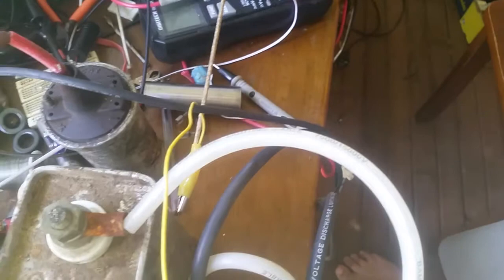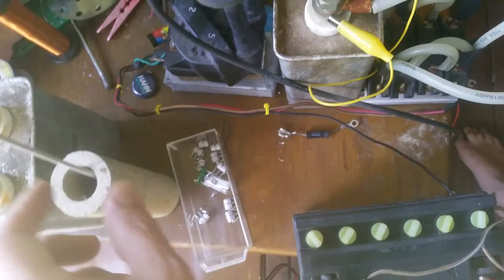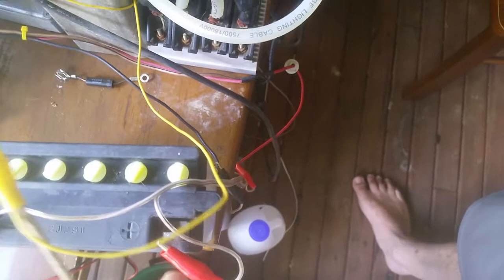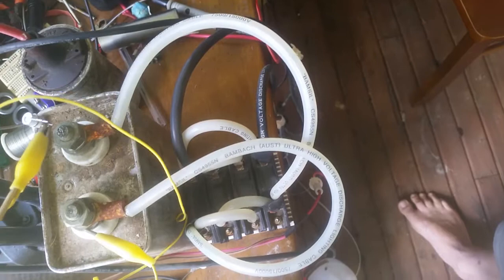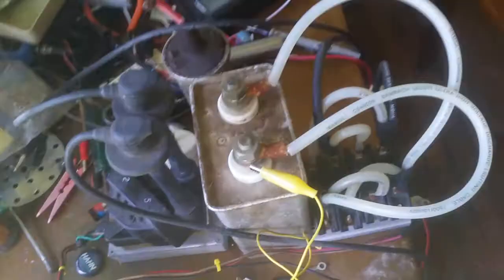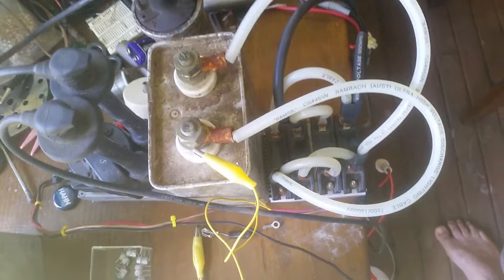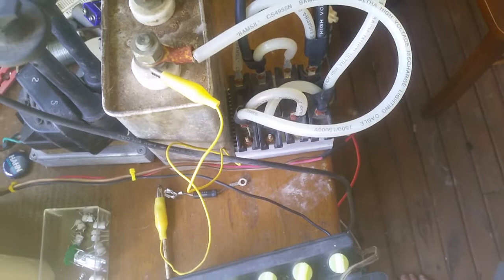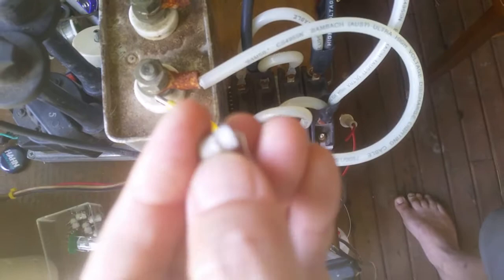DC sparks for Ed Gray setup...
Caution High Voltage Direct Current can cause non life...do not do this at home.
Ed Gray spark gap experiments to follow.